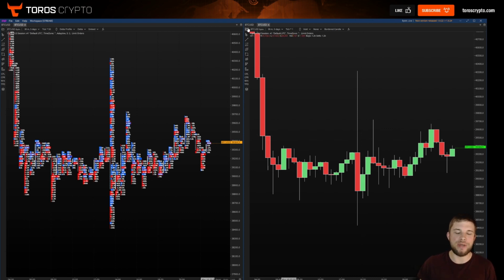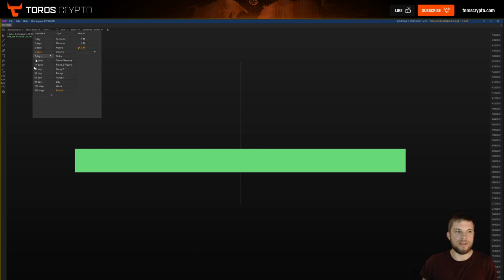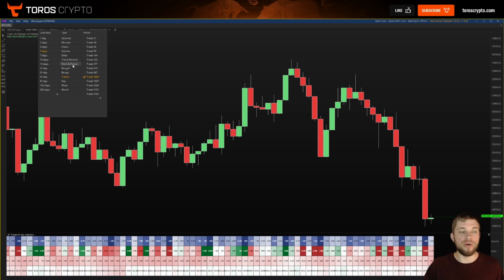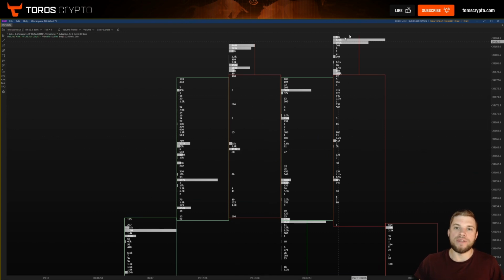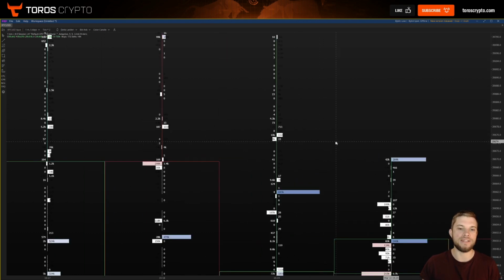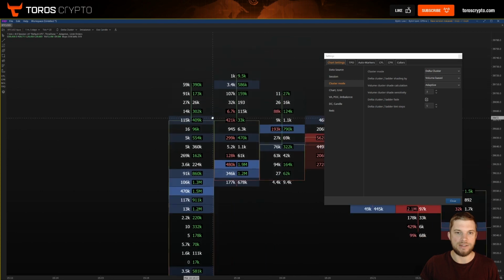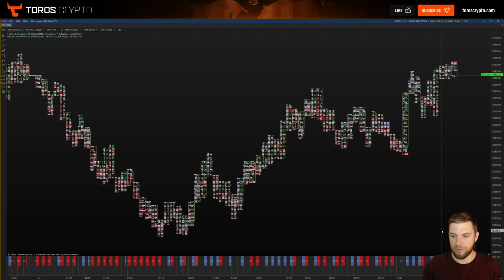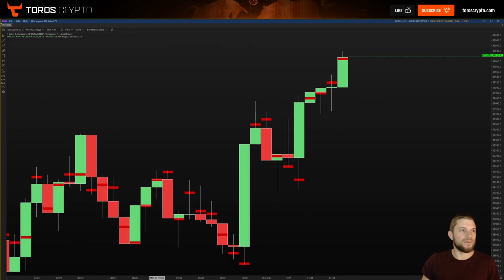Exo Charts Desktop Pro - Candle types, customisation and indicators.